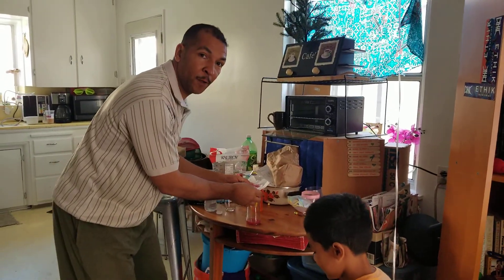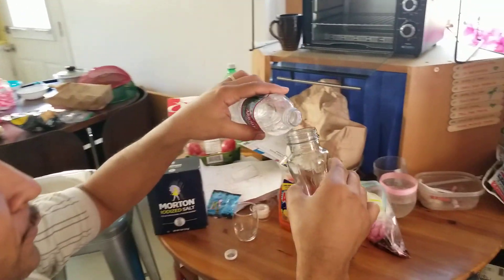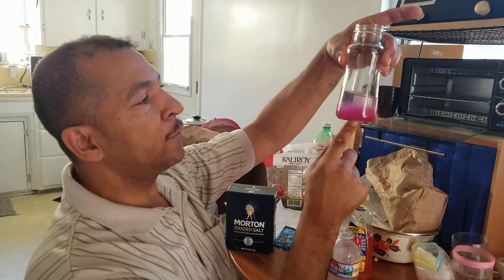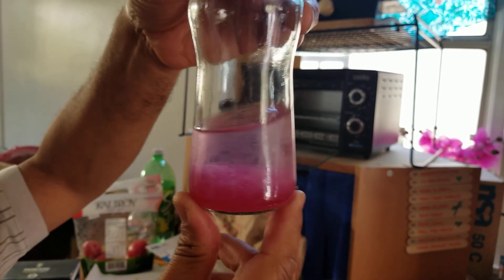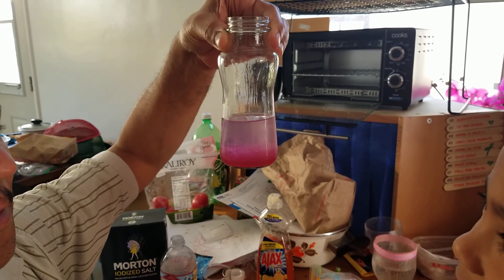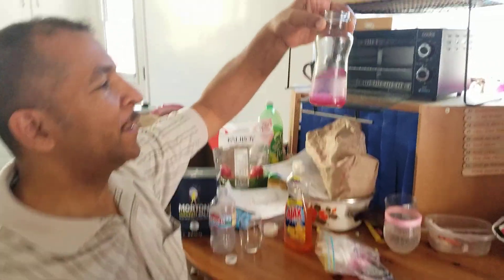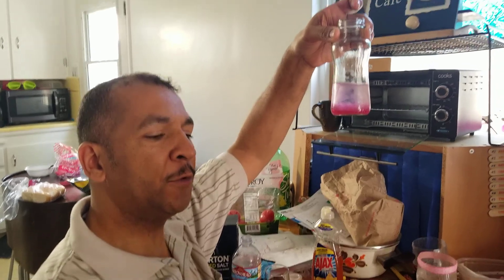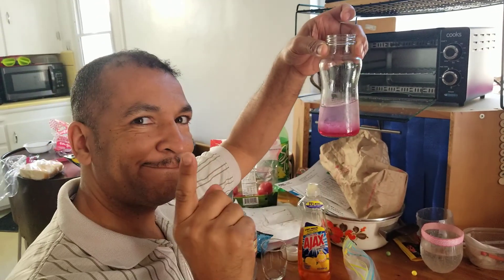AMAZING, EASY Blueberry DNA Extraction!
Quick 'n dirty demo of pulling DNA out of blueberries. Could use any fruit although hard ones like apples would need to be put in a blender with the soap, salt, and water. Make sure you use at LEAST 99% isopropyl alcohol, or you will be...let down!